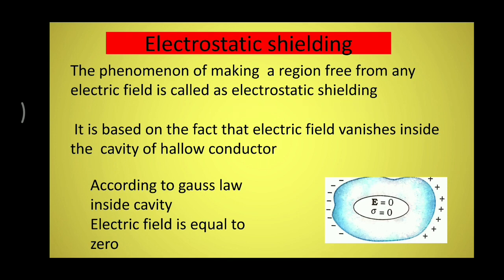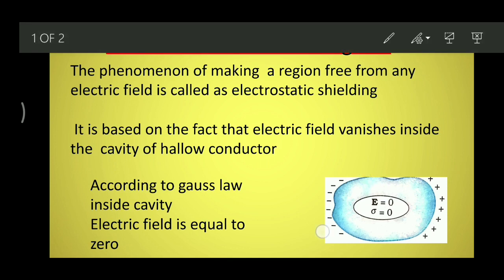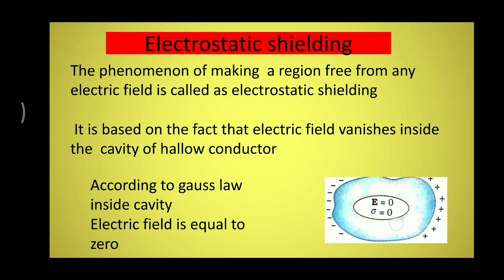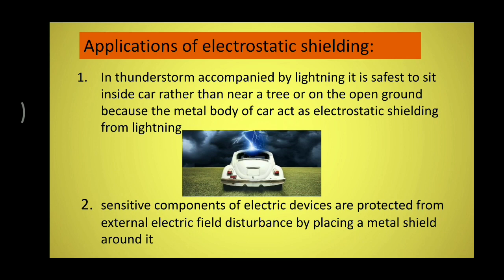Electrostatic potential and capacitance class 12 part 2.13//Electrostatic shielding and applications